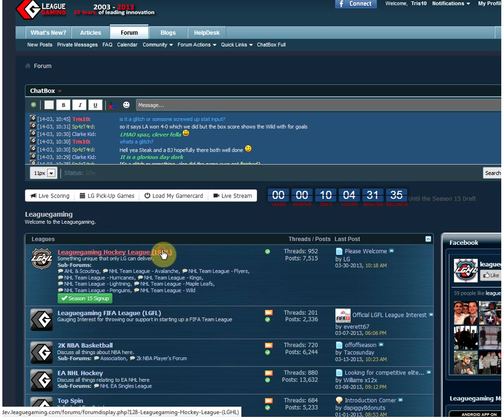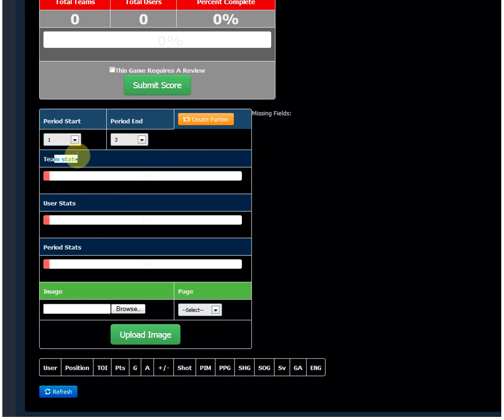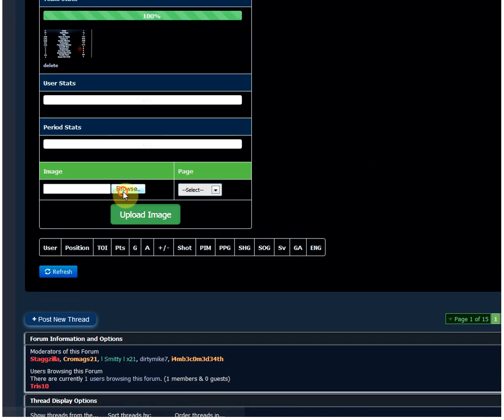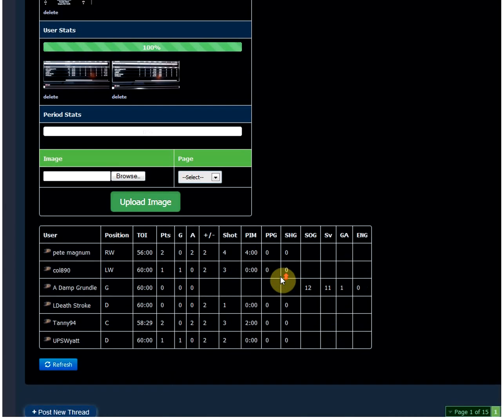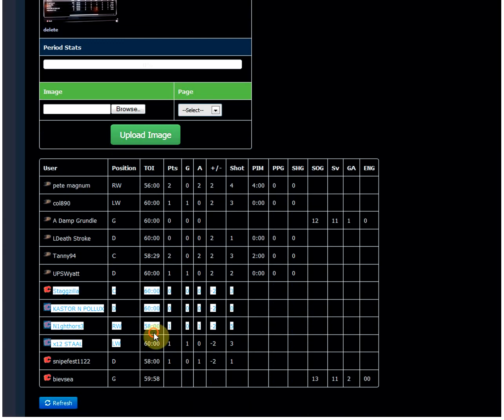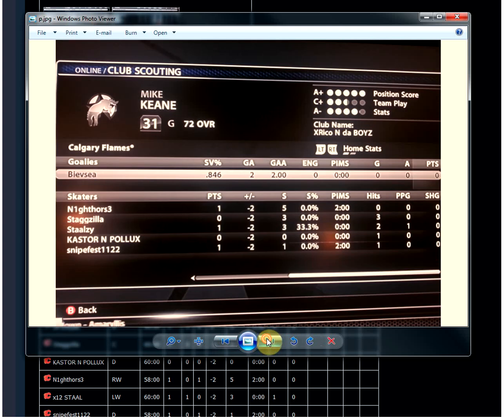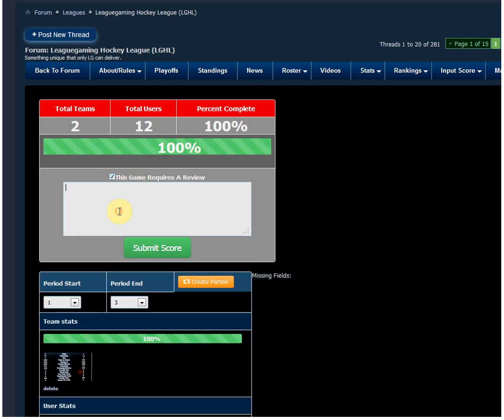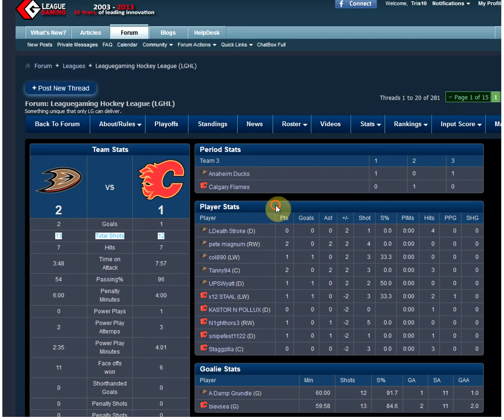Leaguegaming OCR Stat Engine Demo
LG OCR Demo